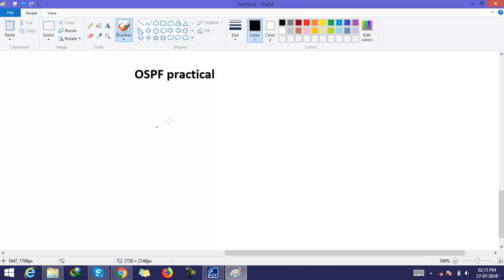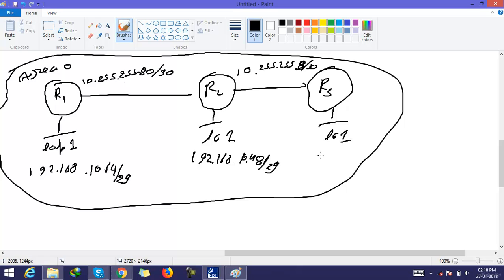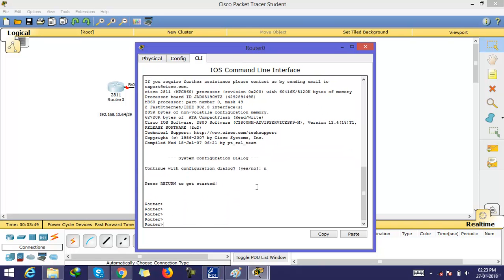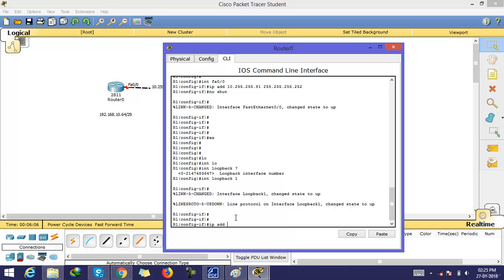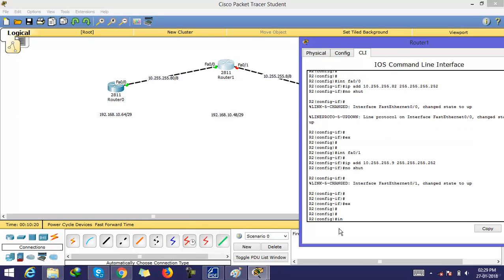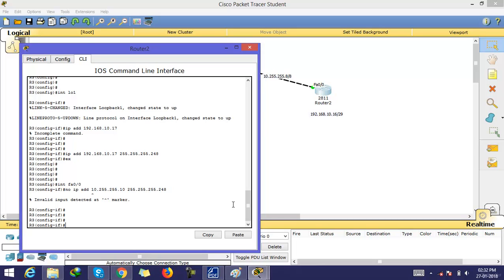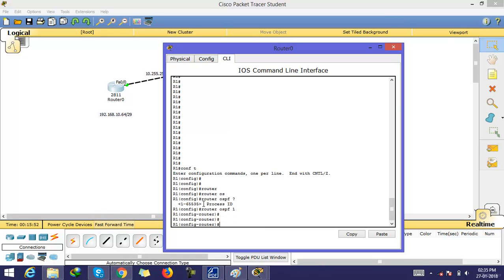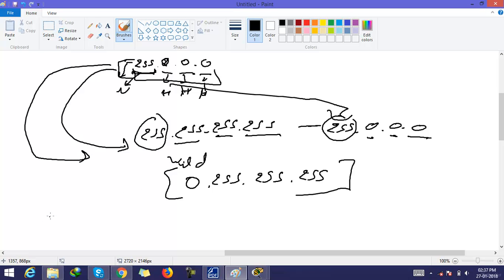OSPF practical part 1